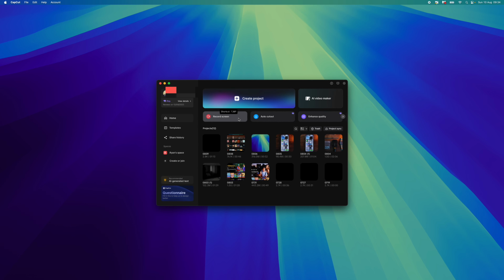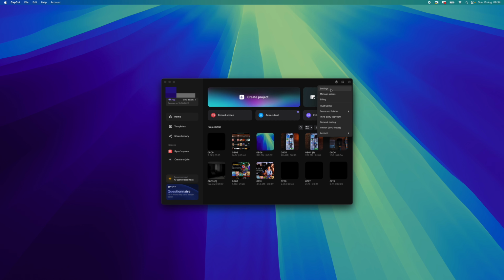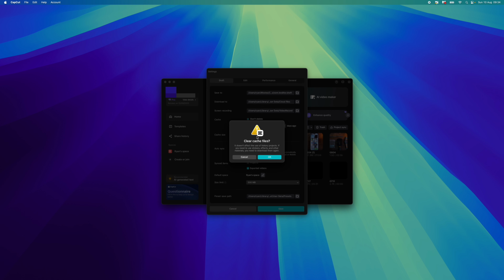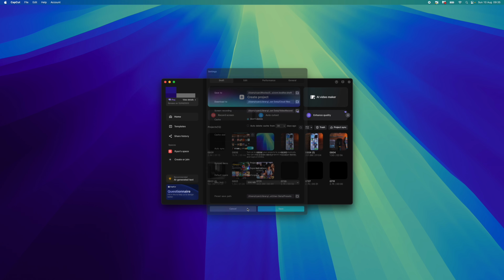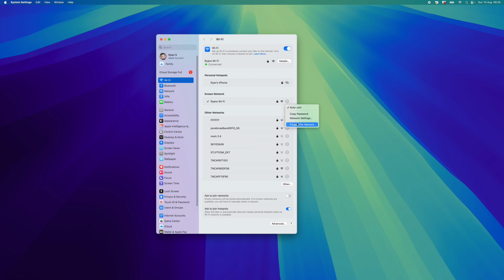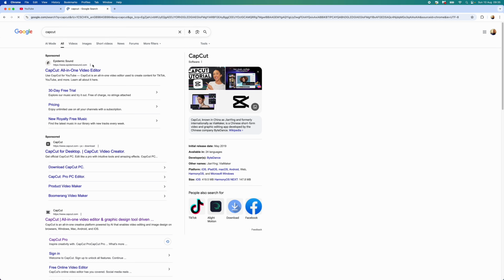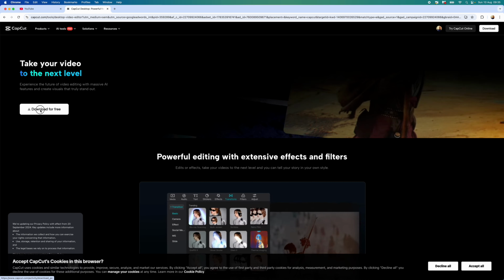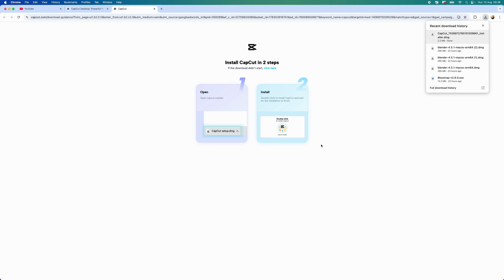How To Fix Internet Not Working on CapCut